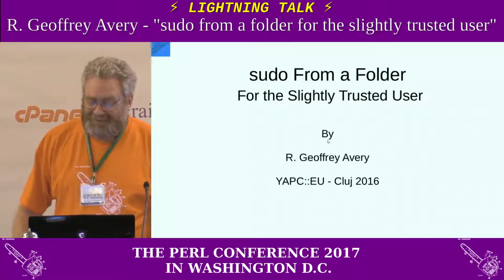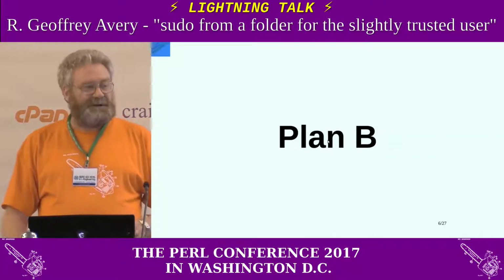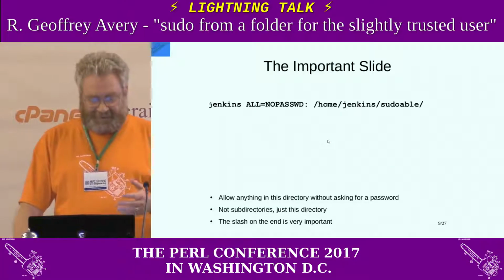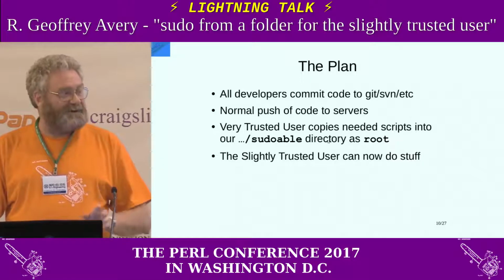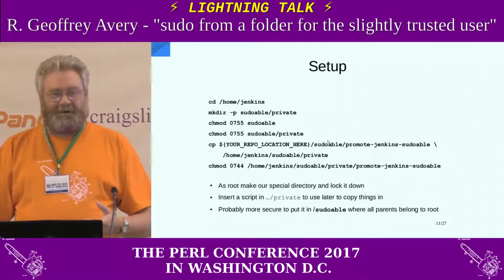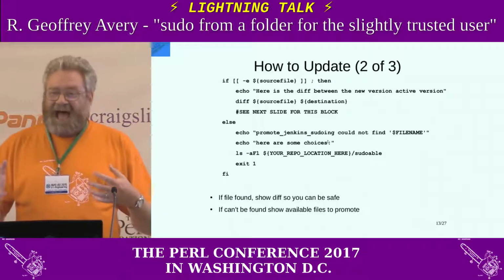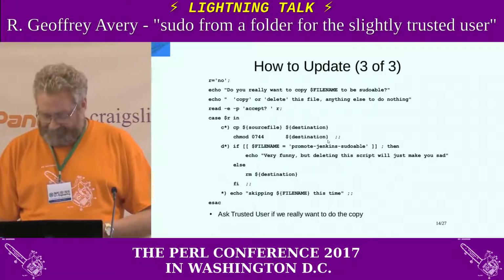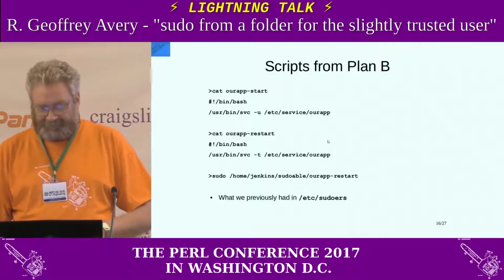Lightning Talk by R. Geoffrey Avery - "sudo From a Folder: For the Slightly Trusted User"